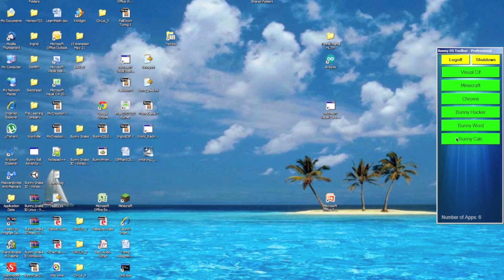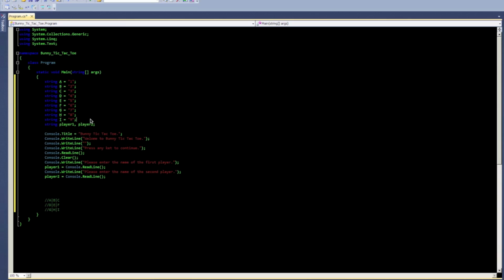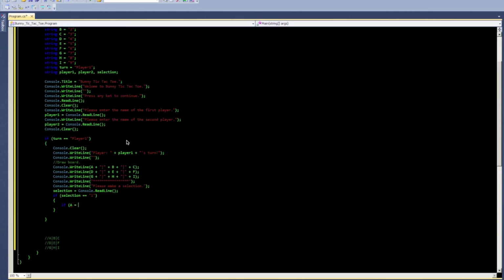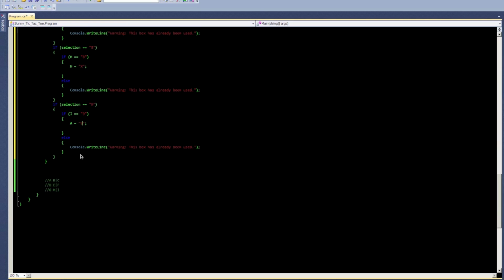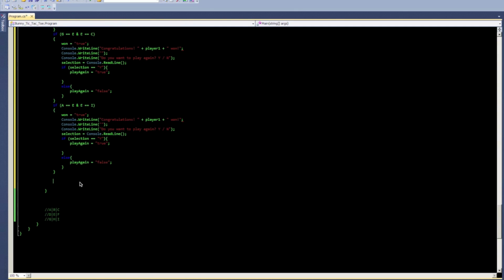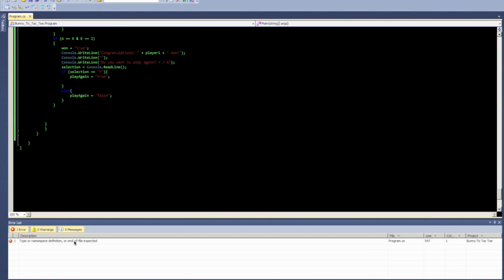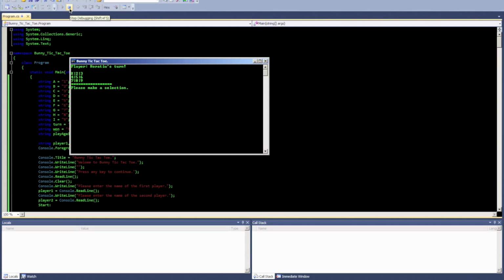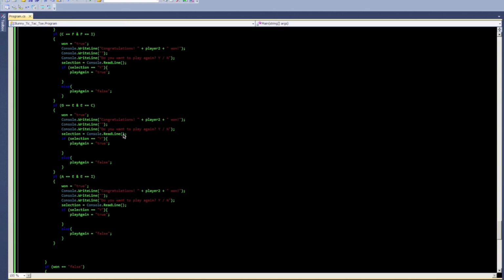Visual C# Console Tic Tac Toe Tutorial [HD]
Learn how to make a basic Tic Tac Toe game in this tutorial - using Visual C#!

Upon request I will also make Java tutorials, or Turing, or VB. Just ask. :)

The new video is more efficient, and uses arrays and different methods.